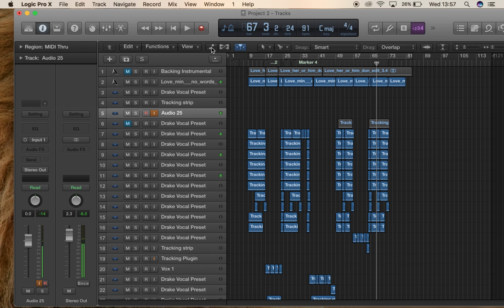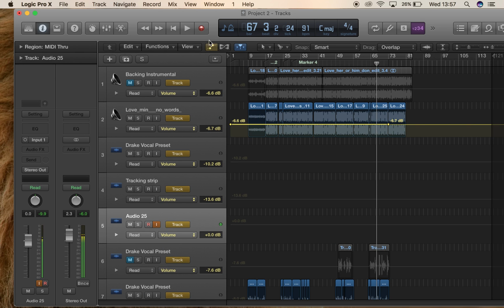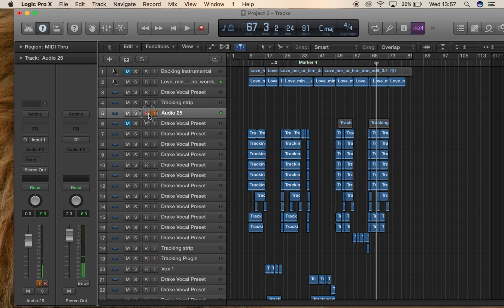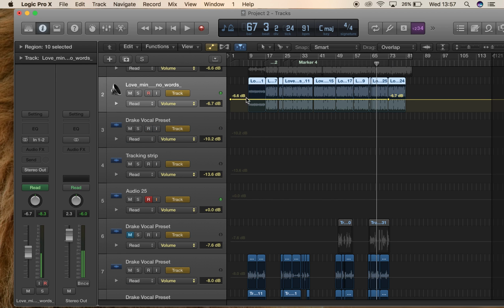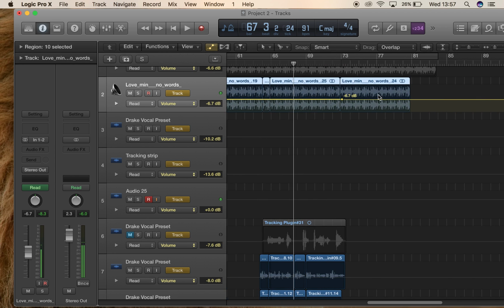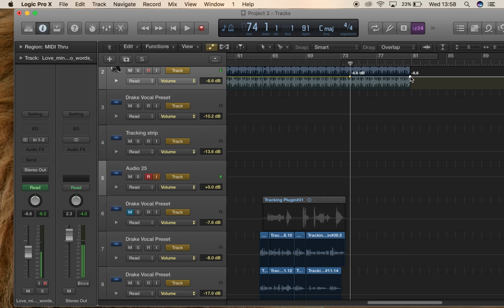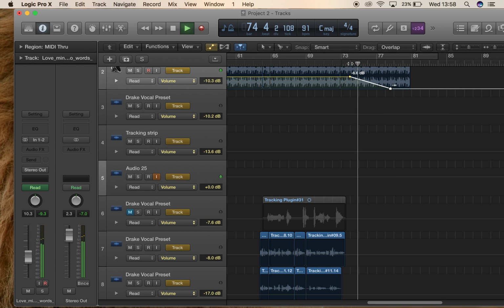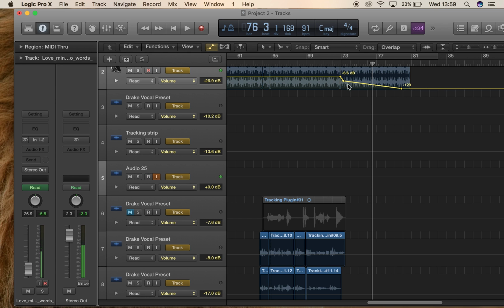How To Fade A Song Out | Logic Pro Tutorial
In this video, I will show you how to fade your song out.